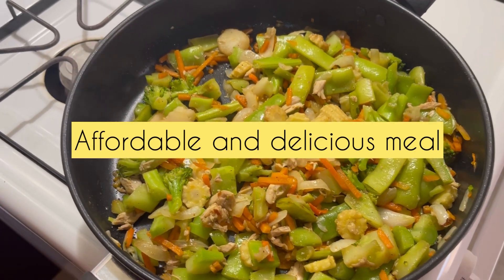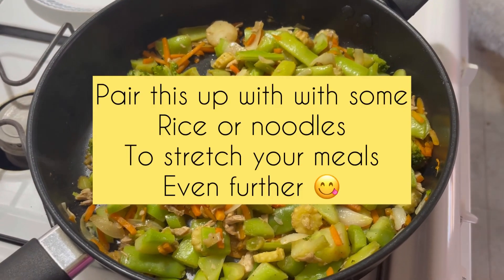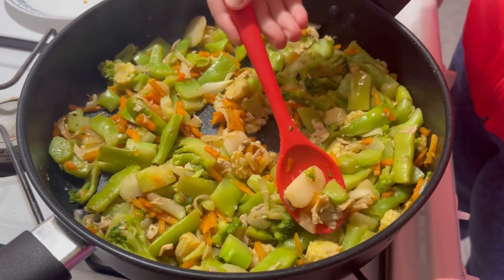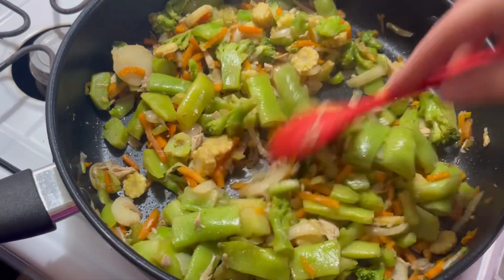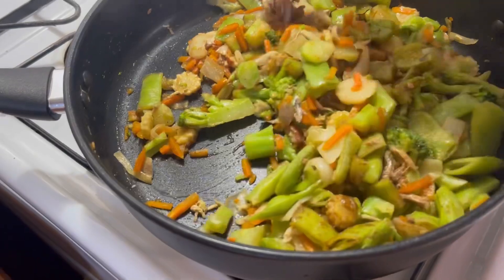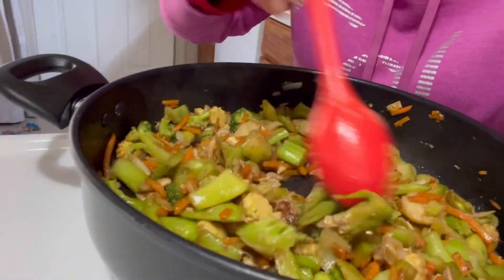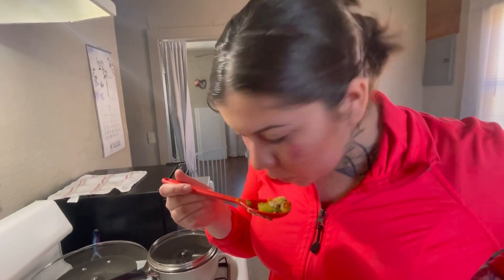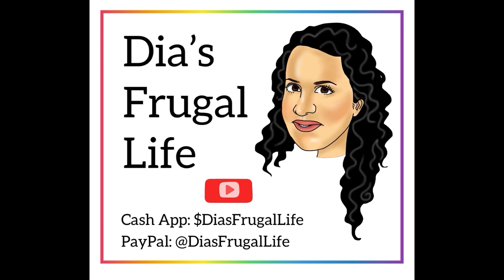Affordable and delicious meal / eat for a few dollars a day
Jackery Power Station
Bluetti Power Station

Diamantina Buitrago
Cora Truelove
501 SW 5TH ST # 2162

JOIN The COFFEE CLUB and become an awesome member. Come have some delicious coffee with us!

Here is the link to the Amazon wish list you guys have asked for. 🤗🥰
(Cora Also made an Amazon Wishlist, 😁)